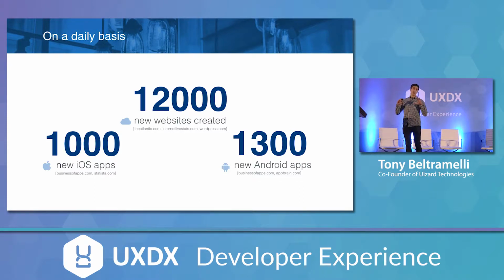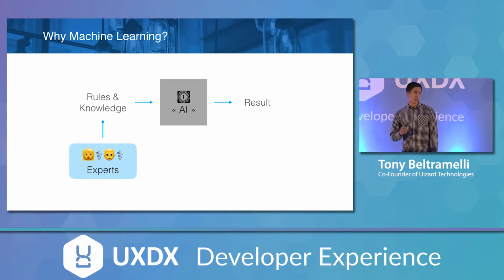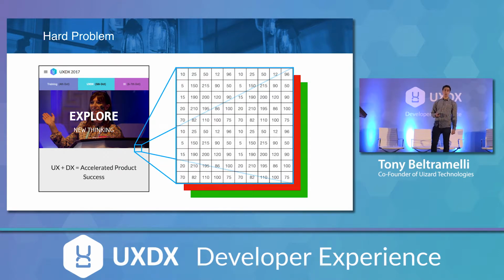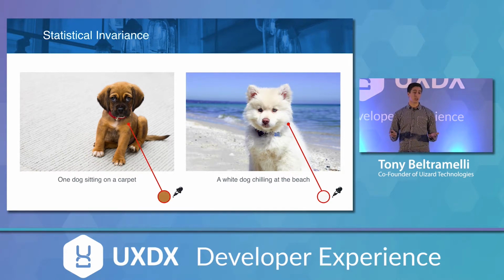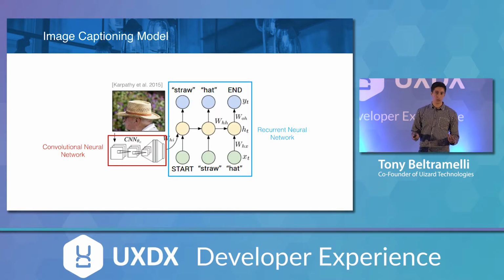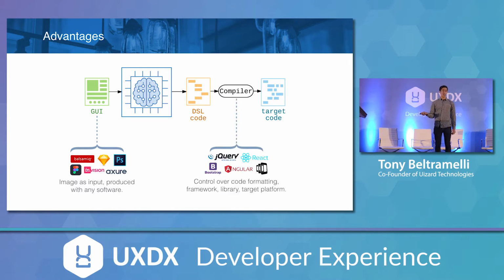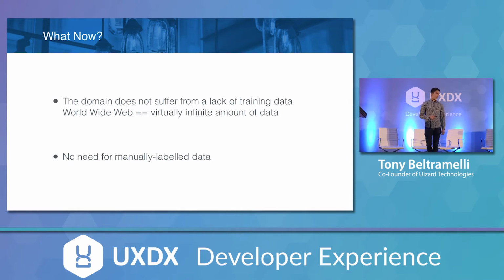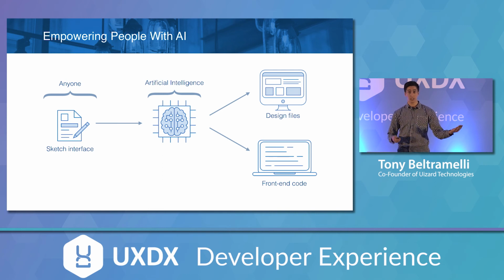Why merging the fields of design and coding is one of the hottest trends of the year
The Copenhagen-based startup UIzard Technologies has trained a neural network to take a screenshot of a graphic interface and translate it into lines of code, effectively eliminating that part of the web design process for developers. Tony Beltramelli explains how.